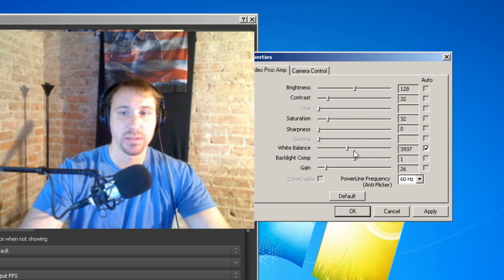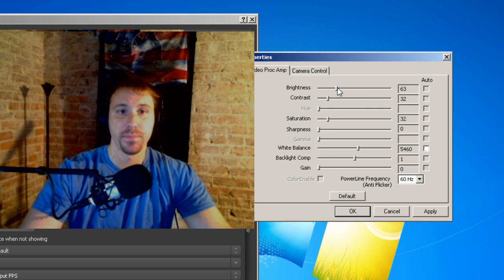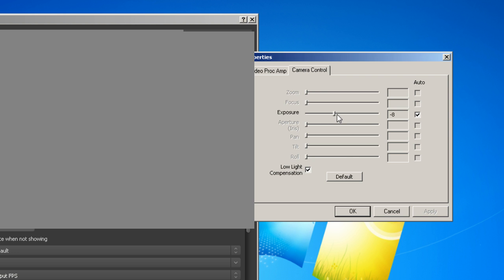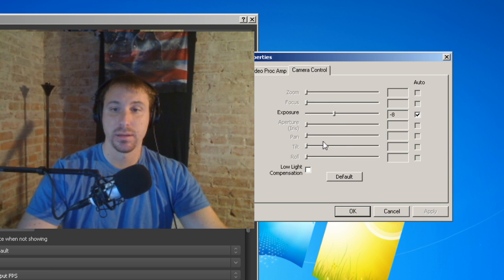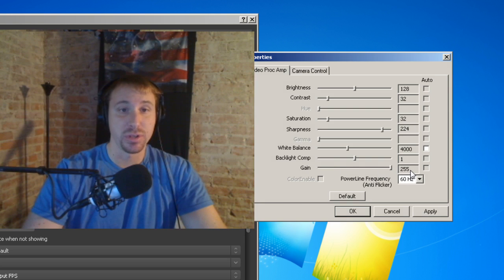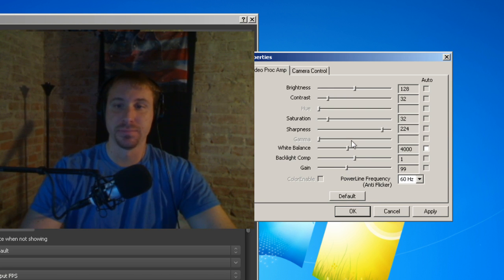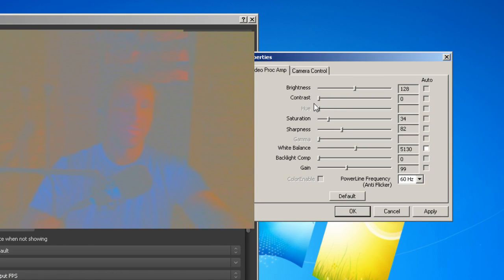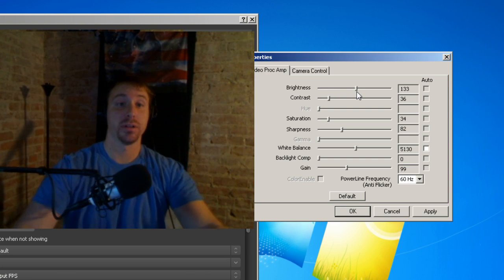Open Broadcaster Software OBS 16.5 Lighting Setting for Camera or Webcam Live Streaming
Messing with Logitech Webcam Pro 9000 Settings